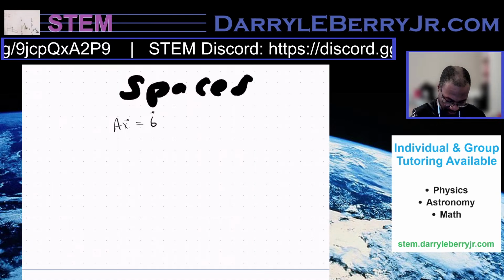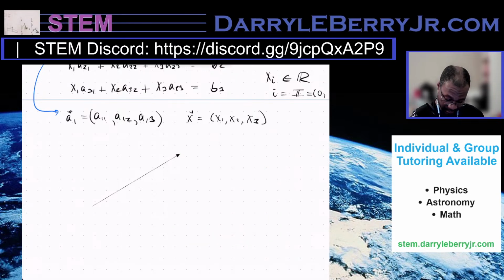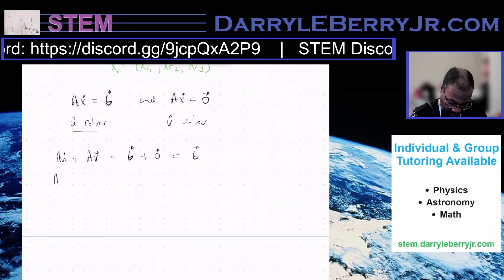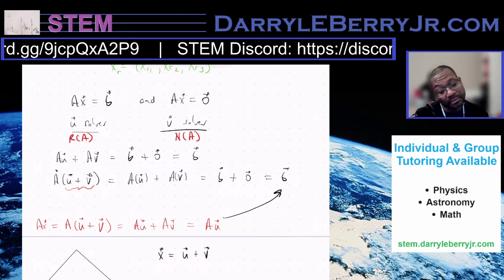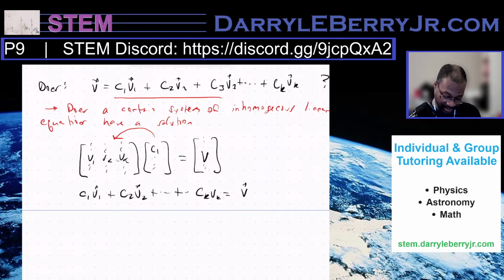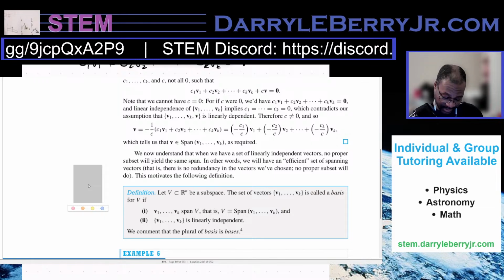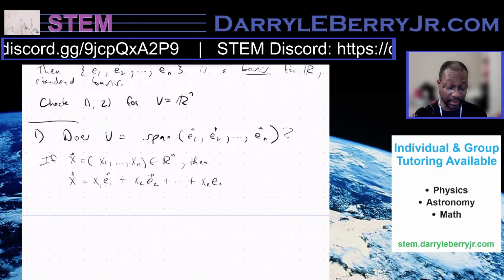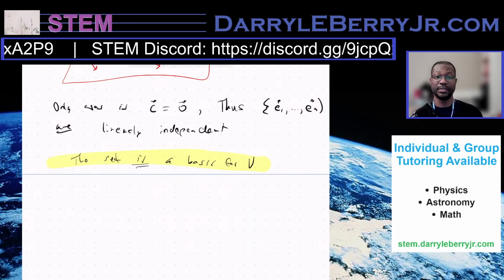Reading & Notes | Linear Algebra Geometric Approach | Shifrin, Adams | 3.2 Subspaces, 3.3 Basis